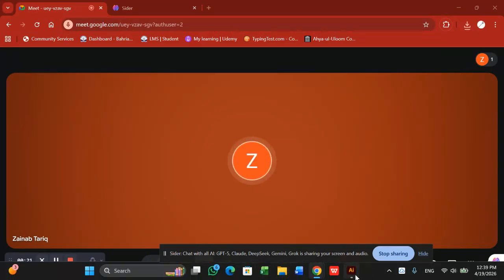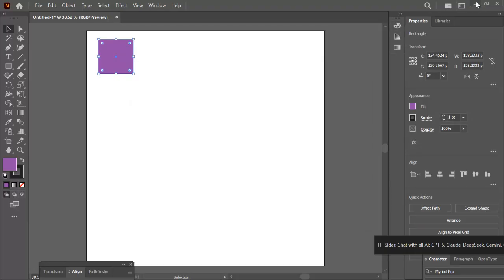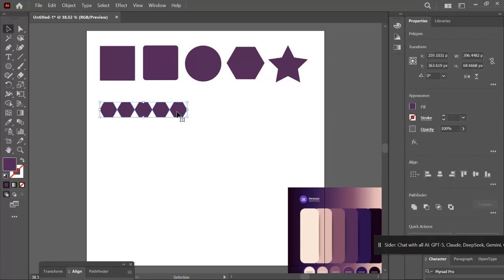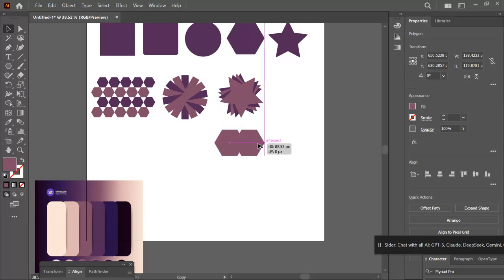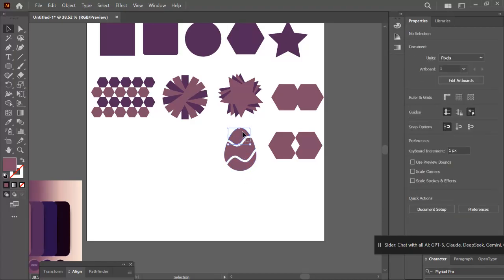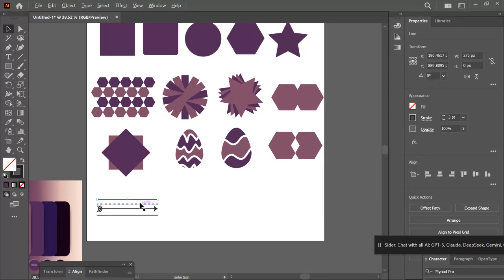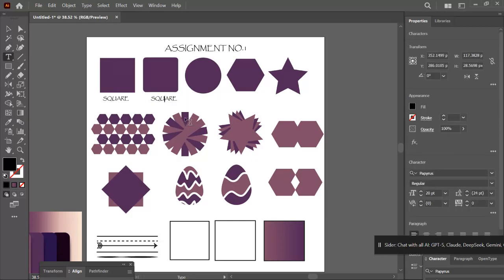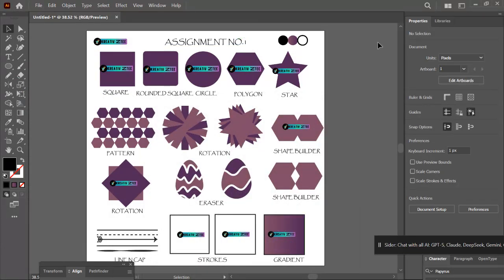GRAPHIC DESIGN LECTURE 1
In this video you will learn the basics of Adobe Illustrator and their uses.